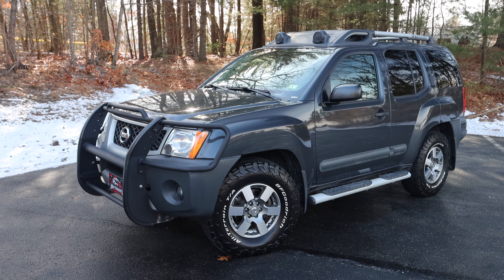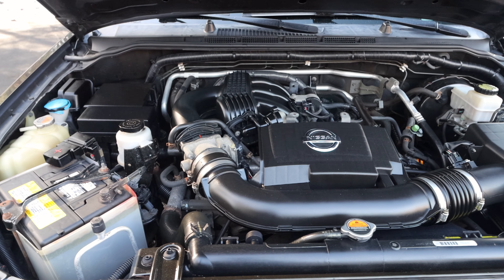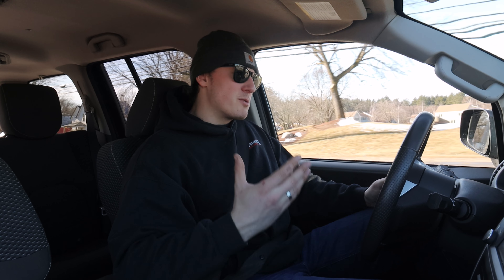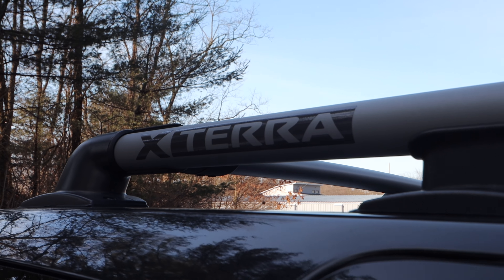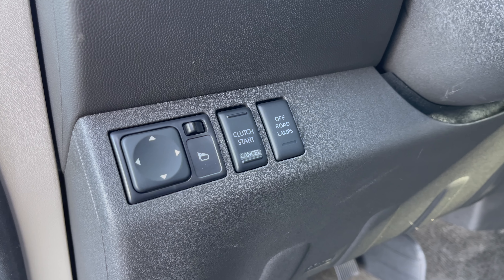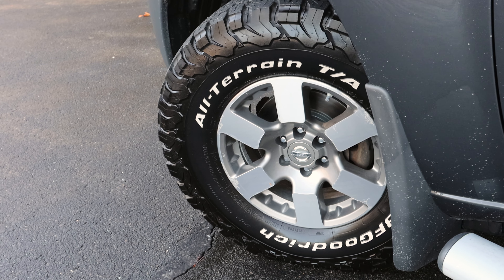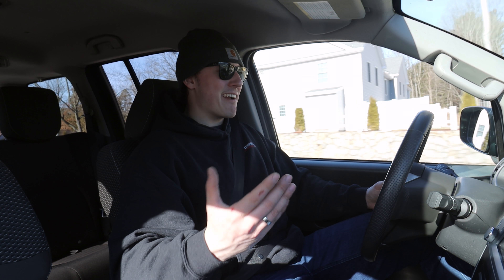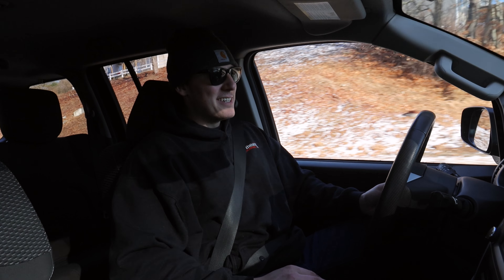2013 Nissan Xterra Pro-4X 6-Speed For Sale Review | Northeast Auto Imports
2013 Nissan Xterra Pro-4X 6-Speed Review | Northeast Auto Imports
2013 Nissan XTerra Pro-4X for sale!